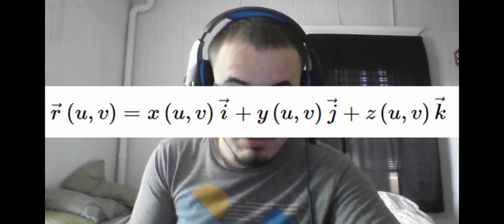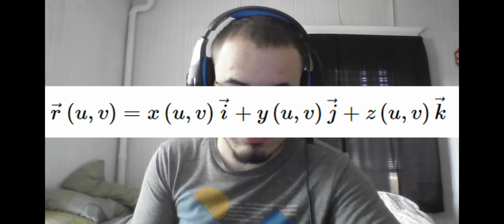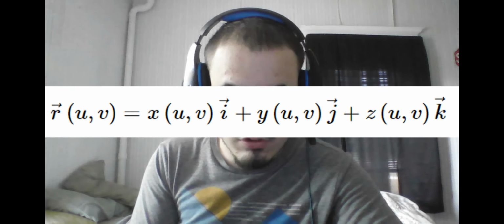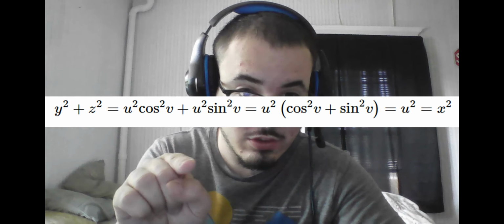Calculus III Tutorial #40: Parametric Surfaces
Hello everyone,

For this tutorial video, I would like to explain how you can represent surfaces with parametric equations, which actually is very similar to what we saw is already true for vectors.